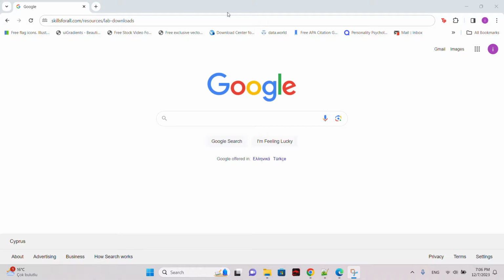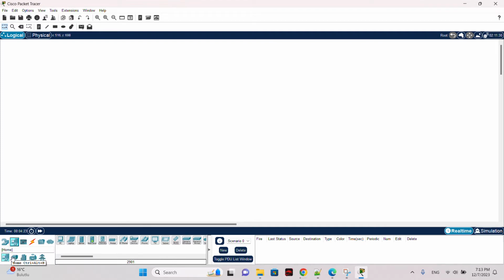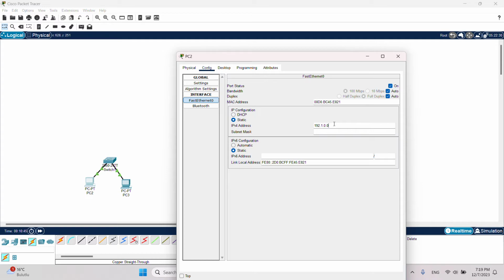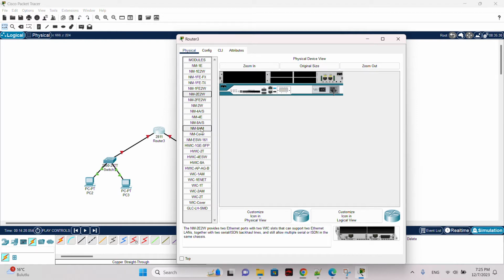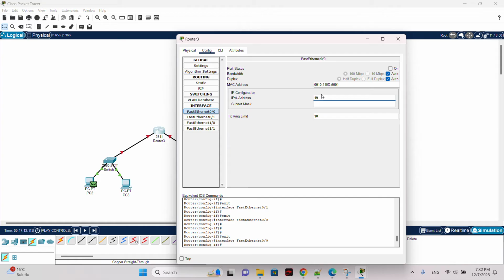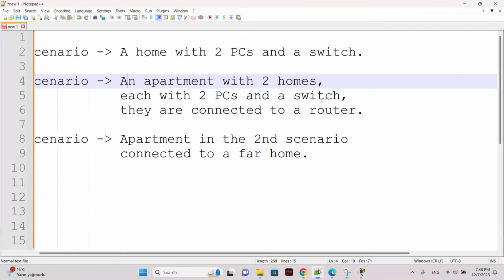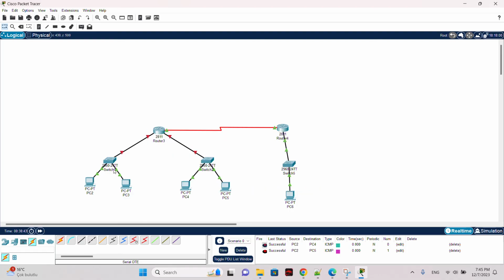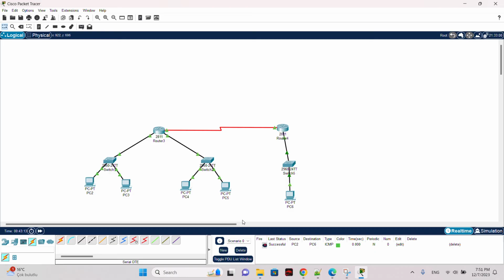CNG 435 - Packet Tracer Tutorial